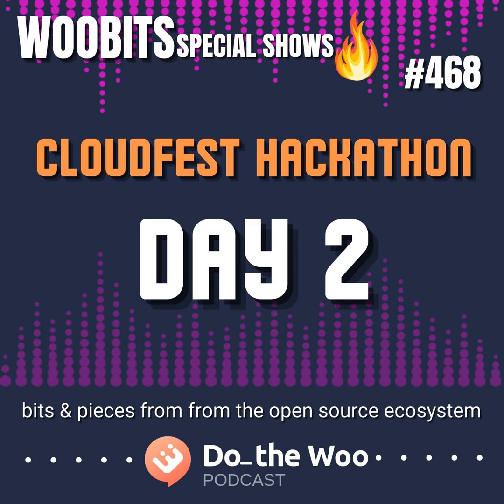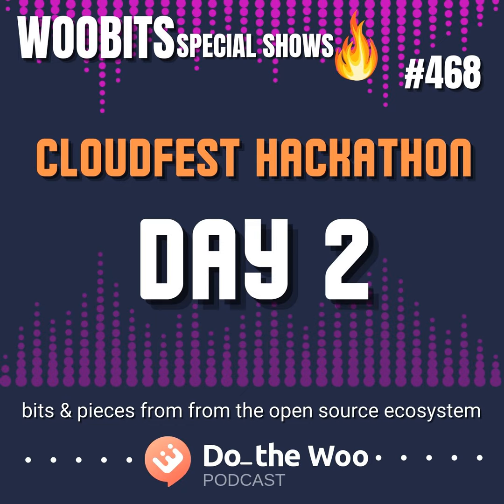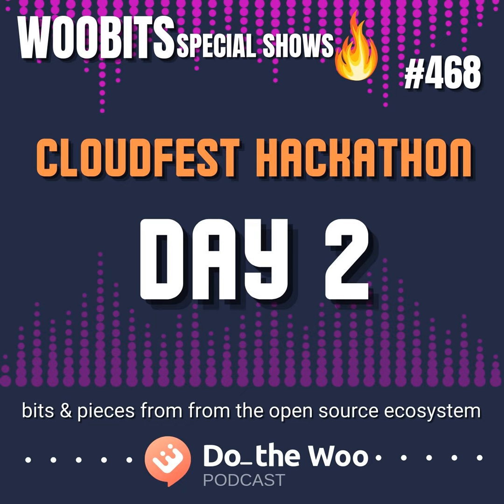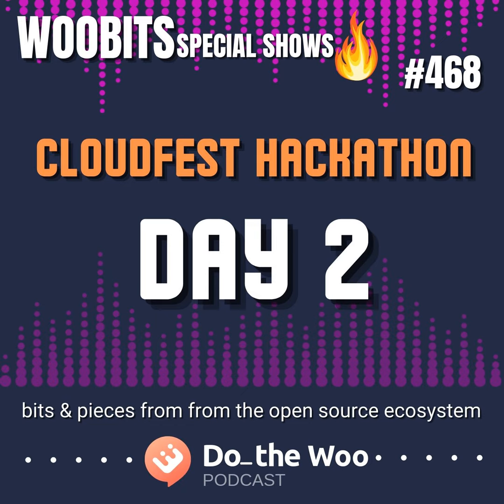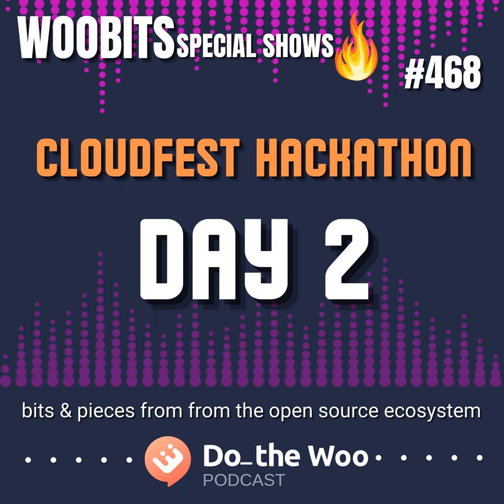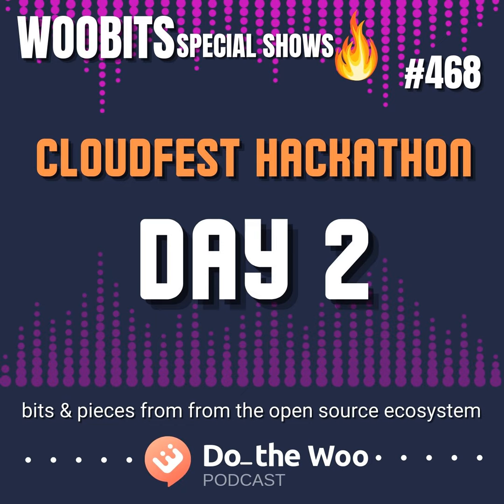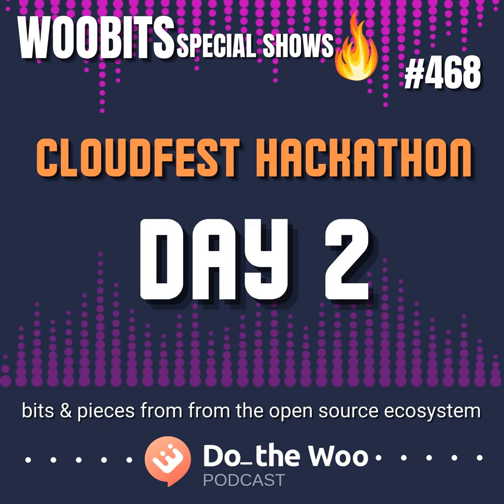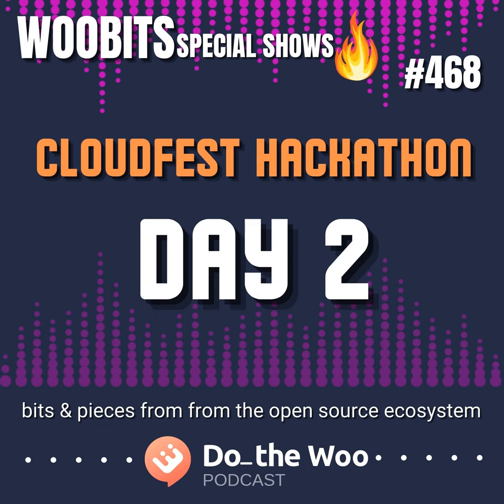Day Two Updates from the CloudFest Hackathon 2024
A diverse group at the CloudFest Hackathon worked on innovative projects, from database integration to accessibility plugins, showcasing dedication and collaboration.